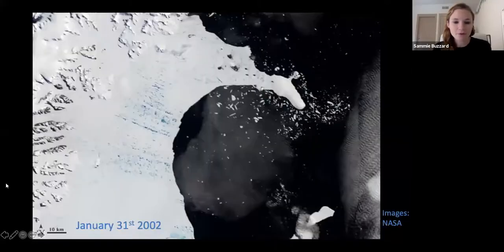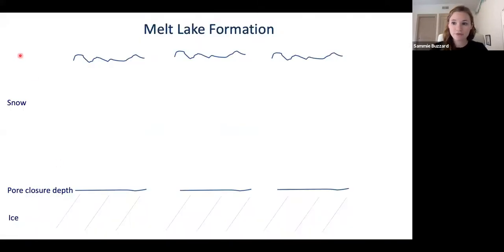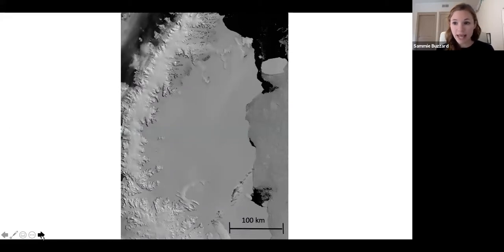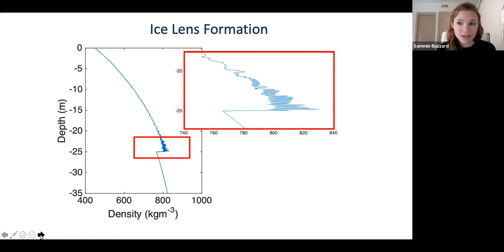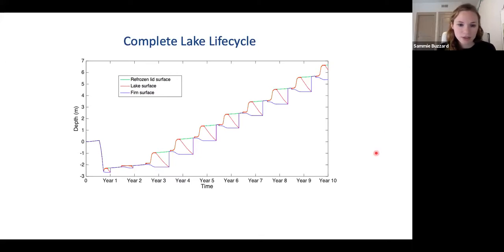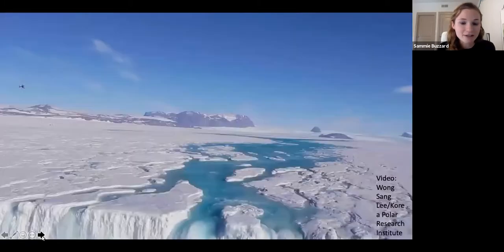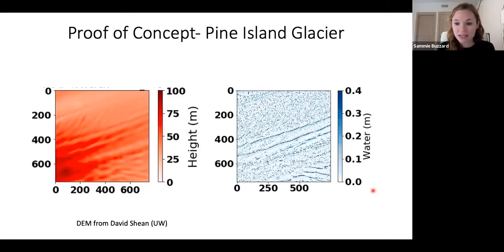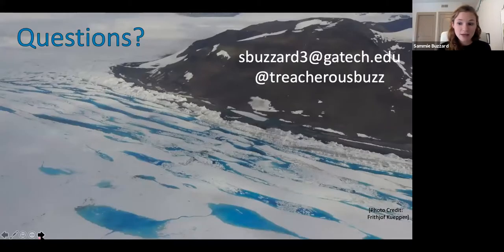Sea Level Rise Seminar, 2020-08-25, Sammy Buzzard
Speaker: Sammy Buzzard
Title: A 3-D Model of Antarctic Ice Shelf Surface Hydrology

Overview: The formation of surface meltwater has been linked with the disintegration of many ice shelves in the Antarctic Peninsula over the last several decades. Despite the importance of surface meltwater production and transport to ice shelf stability, knowledge of these processes is still lacking. Understanding the surface hydrology of ice shelves is an essential first step to reliably project future sea level rise from ice sheet melt.

In order to better understand the processes driving meltwater distribution on ice shelves, we present results from case studies using a new 3-D model of surface hydrology for Antarctic ice shelves. It is the first comprehensive model of surface hydrology to be developed for Antarctic ice shelves, enabling us to incorporate key processes such as the lateral transport of surface meltwater. Recent observations suggest that surface hydrology processes on ice shelves are more complex than previously thought, and that processes such as lateral routing of meltwater across ice shelves, ice shelf flexure and surface debris all play a role in the location and influence of meltwater. Our model allows us to account for these and is calibrated and validated through both remote sensing and field observations.

This community-driven, open-access model has been developed with input from observations, and allows us to provide new insights into surface meltwater distribution on Antarctica’s ice shelves. This will enable us to answer key questions about their past and future evolution under changing atmospheric conditions and vulnerability to meltwater driven hydrofracture and collapse.